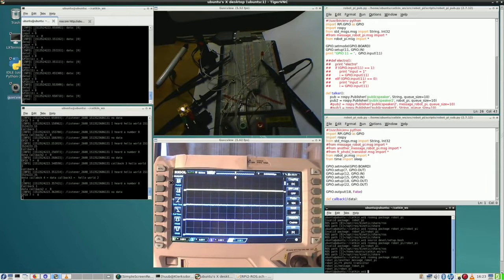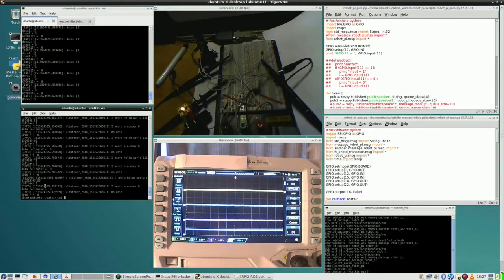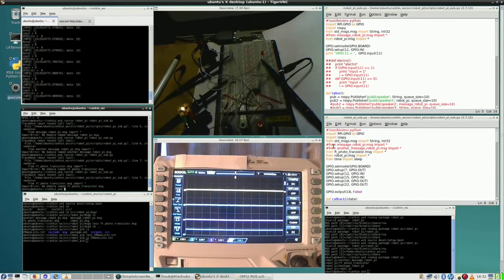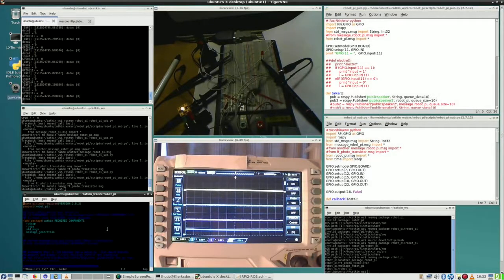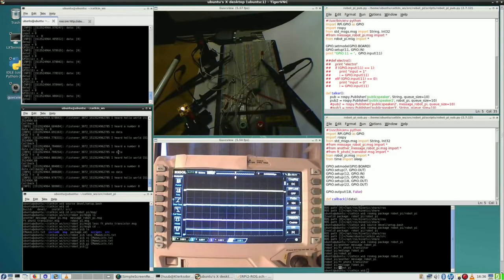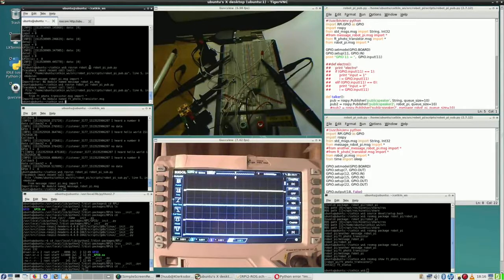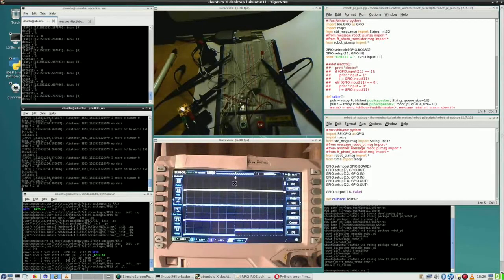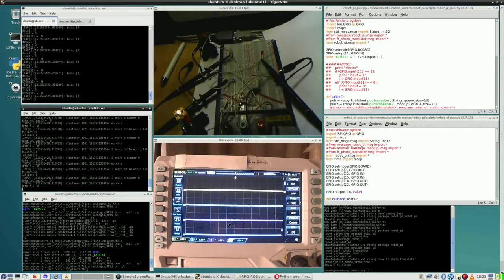RaspberryPi2 & ROS episode 49 : Test, messages, settings, fischertechnik, electronics, Python